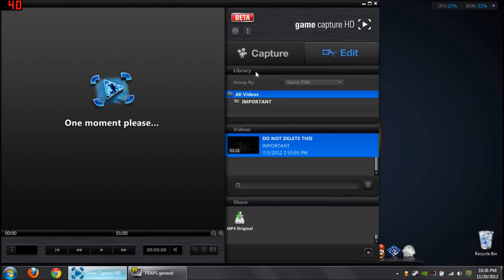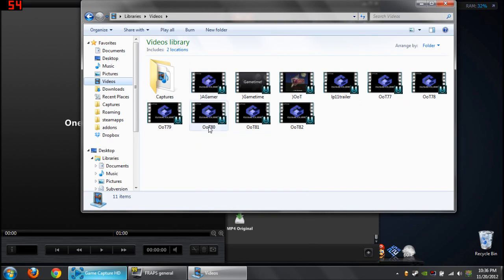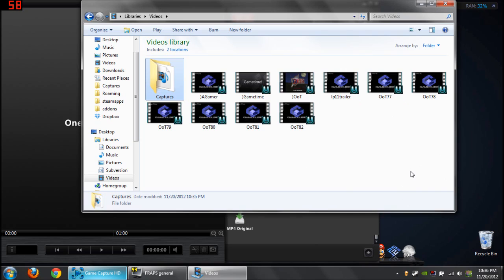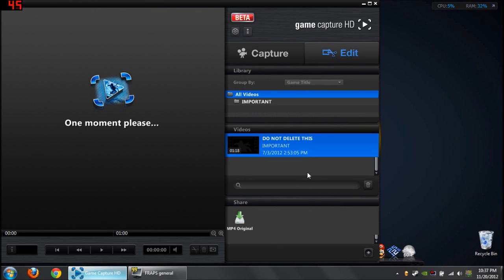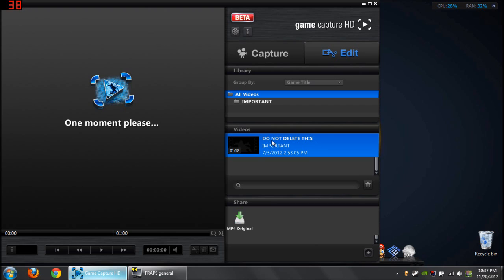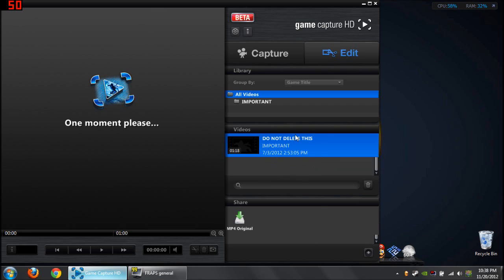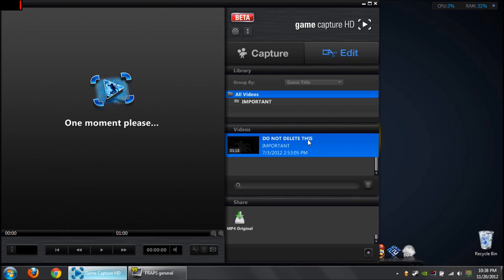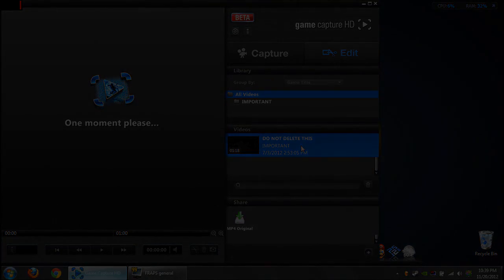ElGato GCHD - Erasure Glitch Fix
How to prevent such a serious glitch? Easy. Make a small video you never delete, and presto, the software never gets a glitched message to erase its destination folder.